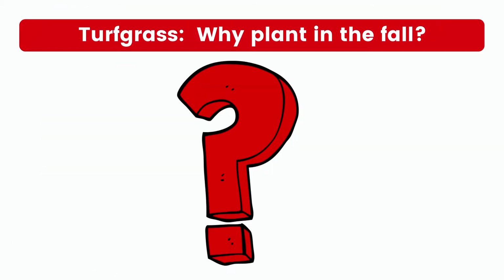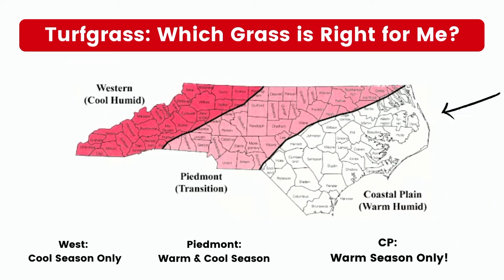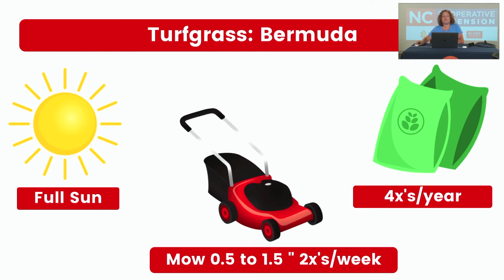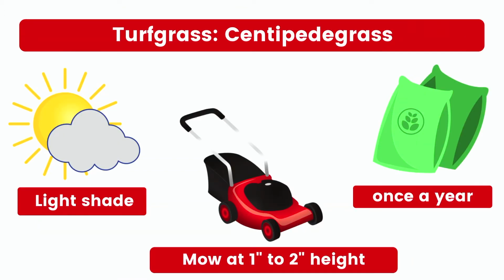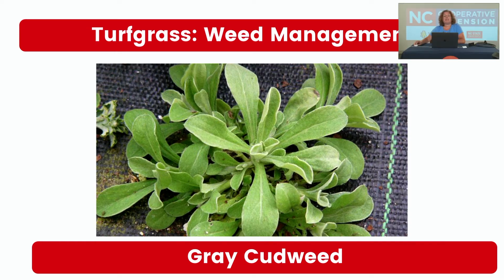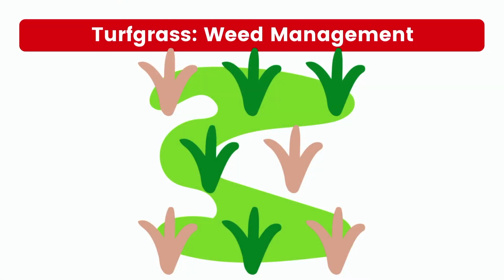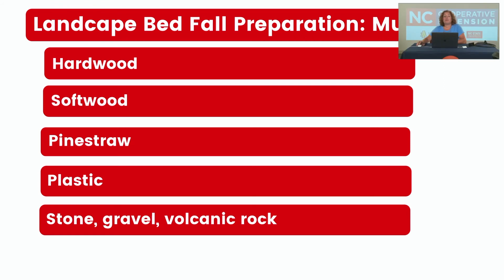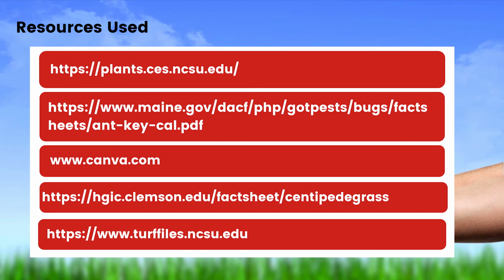Advice to Grow By: Getting your lawn and garden ready for winter.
Fall is the perfect time of the year to begin preparing your lawn and landscape for the winter months.  We'll share tips on planting new turf, weed management, garden clean-up, and mulch.